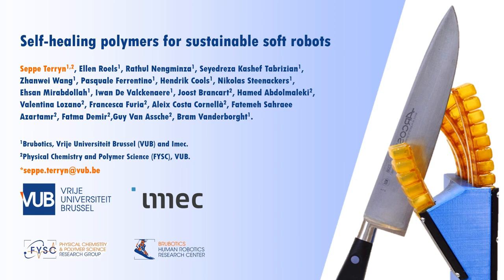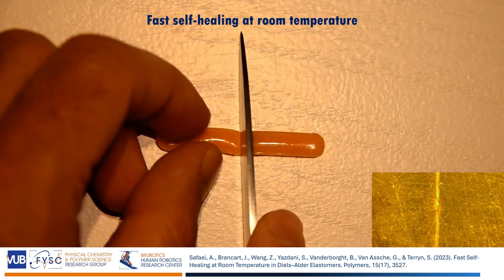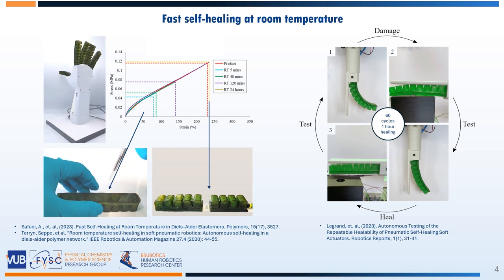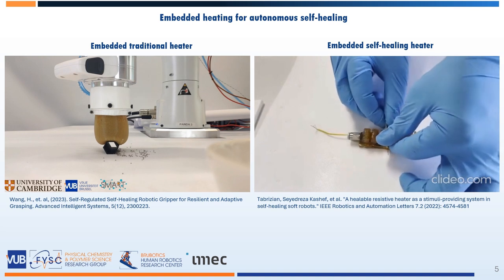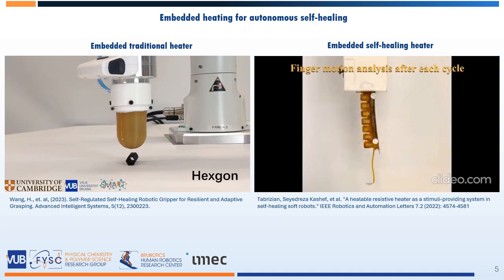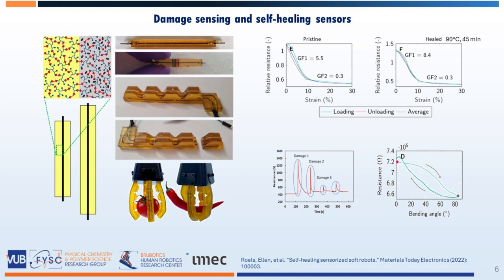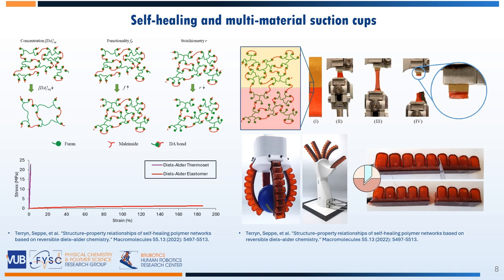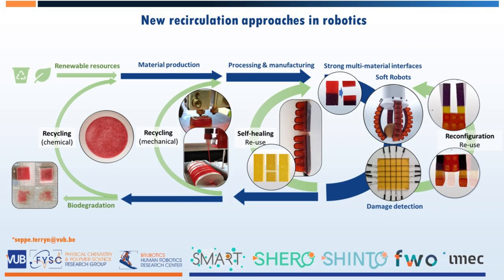Self-healing materials for sustainable soft robots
Video for ICRA40 abstract
 Soft robots, inspired by biological systems, often face the issue of being prone to damage. However, biological entities have self-repair capabilities—a feature we’ve emulated in our soft robots to foster renewed confidence in their reliability. Our technological advancements enable these robots to self-heal, enhancing their durability and extending their operational lifespan. This innovation not only increases reuse but also allows for recycling, contributing to sustainable manufacturing practices. We’ve revolutionized the entire value chain by developing materials that surpass mere coatings; they form structural 3D components with diverse mechanical, conductive, and magnetic qualities. These materials are compatible with multi-material printing as well as extrusion and molding techniques—processes typically unsuitable for traditional network polymers due to thermal limitations and delamination risks at material interfaces. Our breakthroughs include self-repairing robotic grippers with embedded sensors that not only detect but also respond to damage.

Authors are with FYSC and Brubotics, Vrije Universiteit Brussel & imec, 1050 Brussels, Belgium